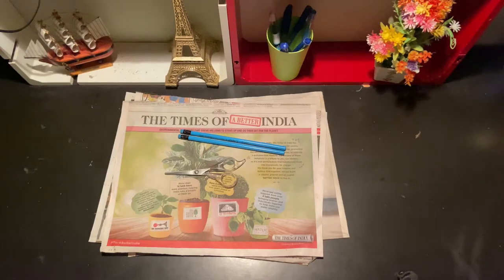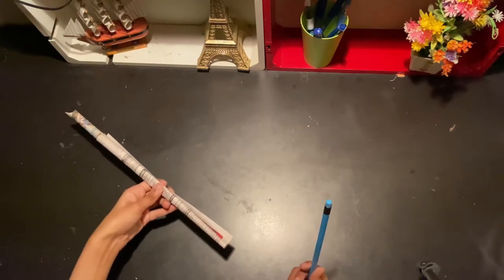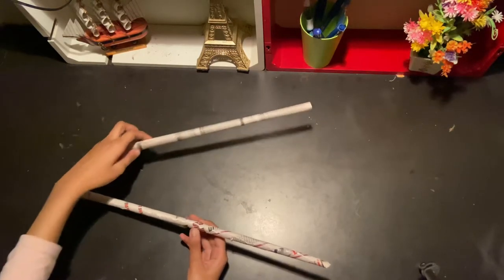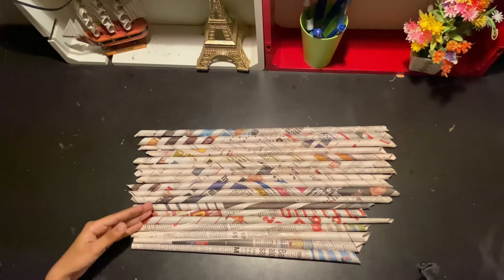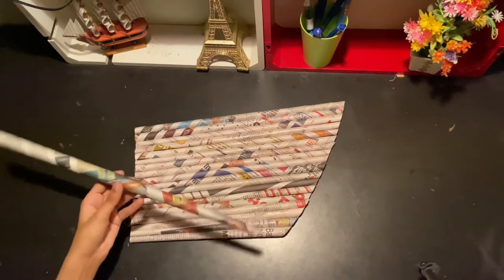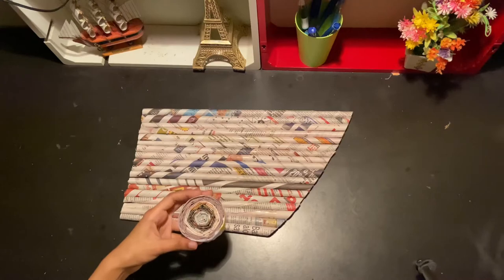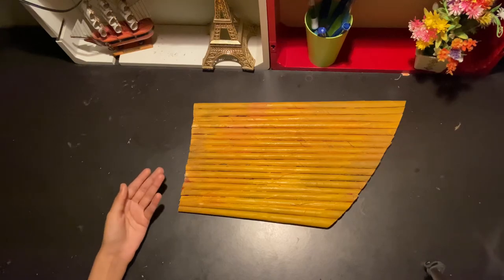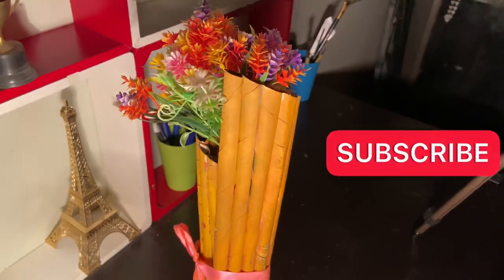How to make a beautiful flower vase from paper | ANA’s DIY